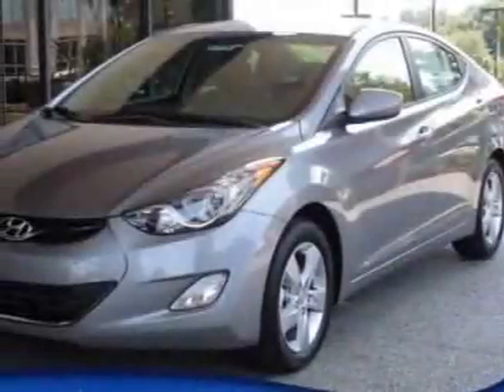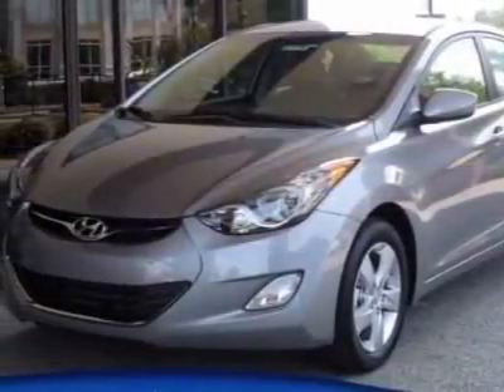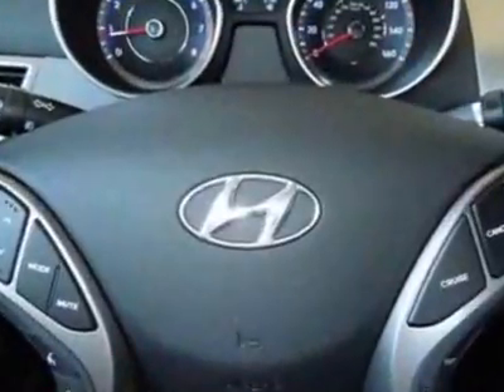2013 Hyundai Elantra Sedan Automatic GLS Sedan - Columbia, SC